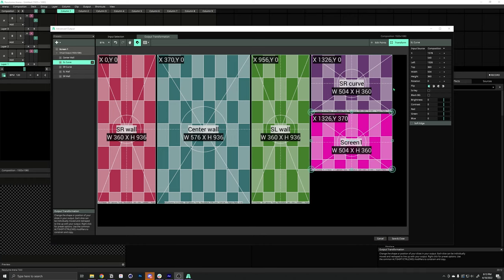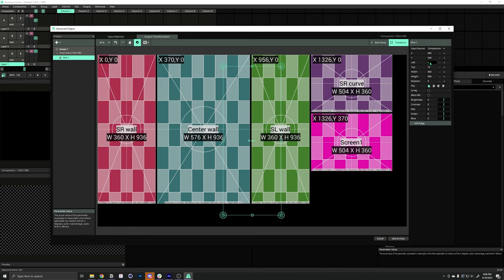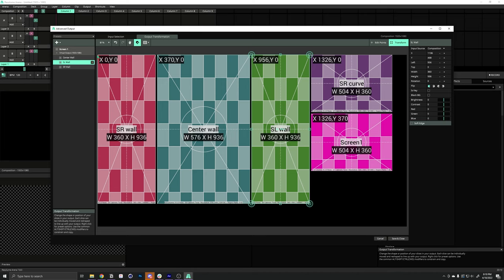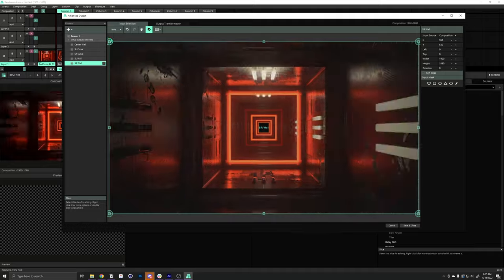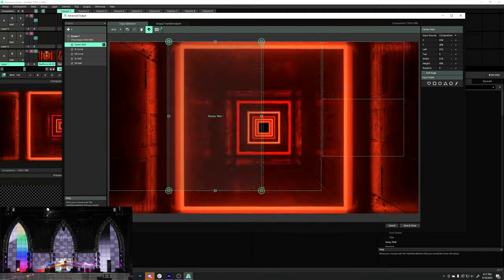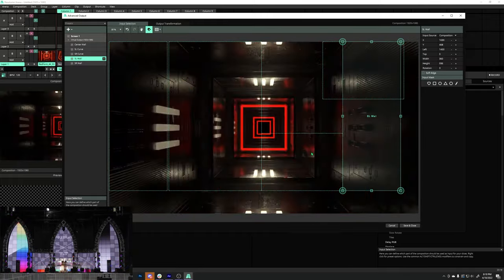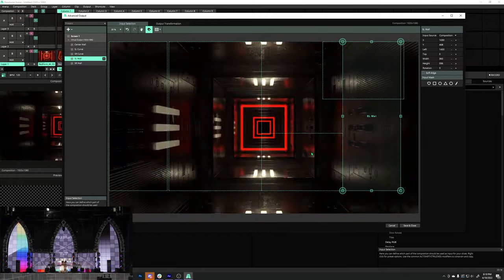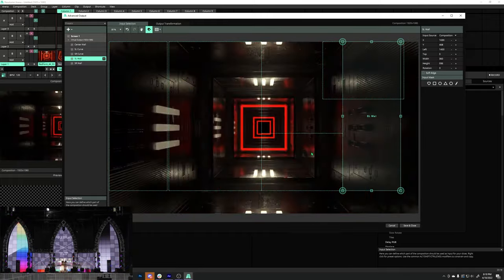Resolume Advanced Output | LED Screen Mapping | Quick Start Tutorial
How to use the Advanced Output to Map an LED screen in Resolume. In this tutorial, We cover the entire process of how to map an LED Screen, from creating slices for your pixel map in the Output Map, to setting up your Input Map, and even how to use masks for curved non-rectangular shapes.